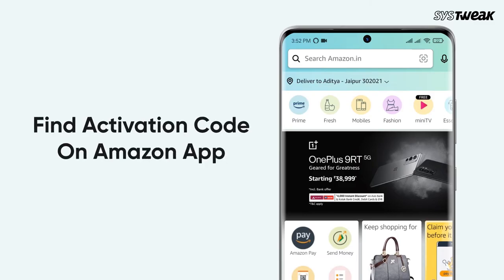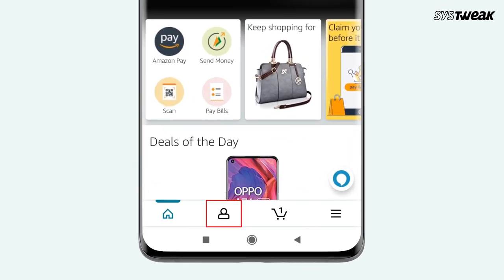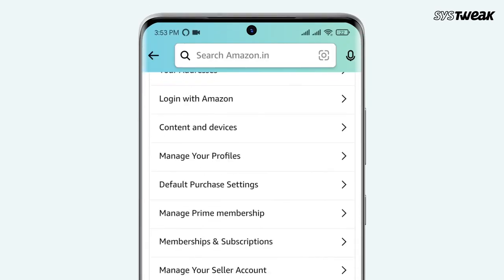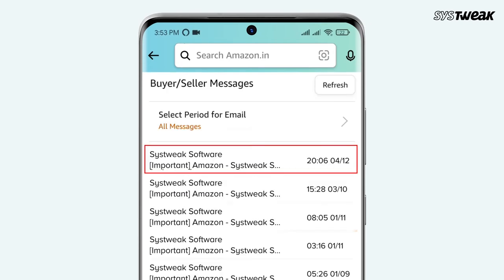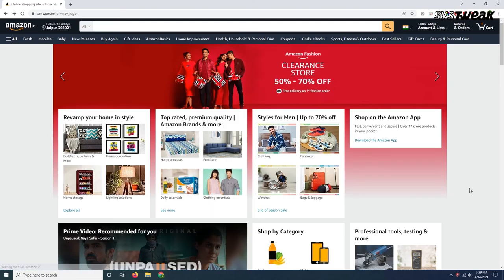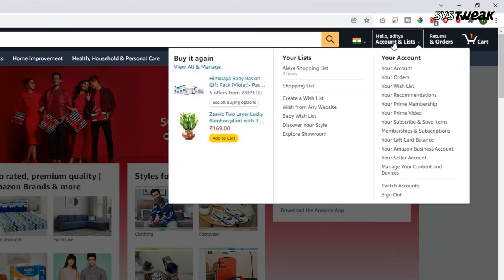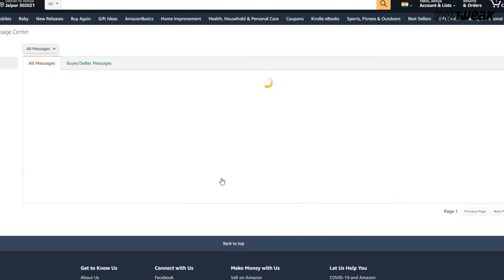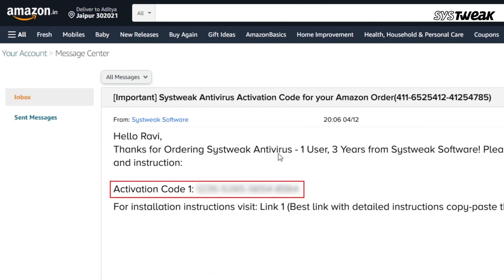How To Find Software Activation Code (License Key) on Amazon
Are you unsure on how to register your activation code when you make a purchase of software on Amazon? When you buy any software from Amazon, you might not be able to find its License key in the order details. In that case, it can be quite a hassle to use the software without the activation code. But this does not mean you keep wasting time searching for the software activation code on Amazon. Therefore, let us tell you the simple steps of how you can easily find the License key for a software on Amazon app.

Follow the steps in the video and learn how to find software activate code on Amazon app & on the web browser.